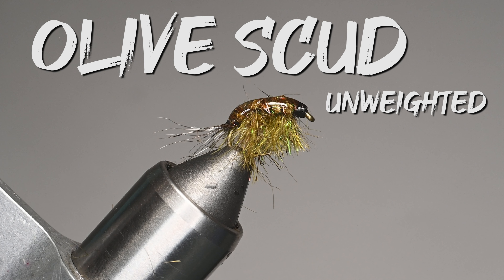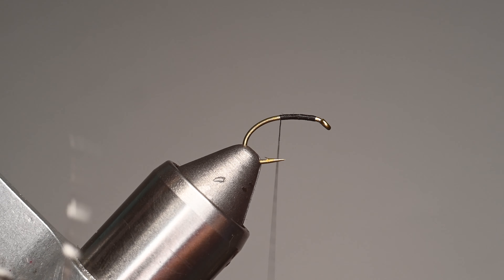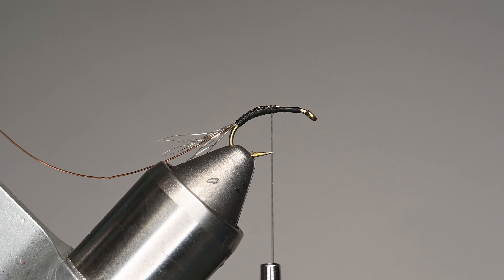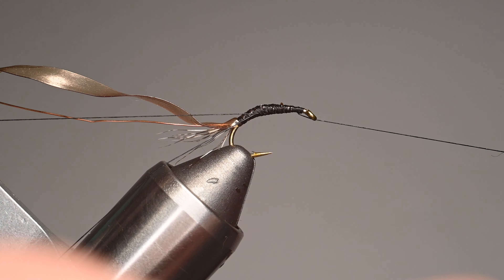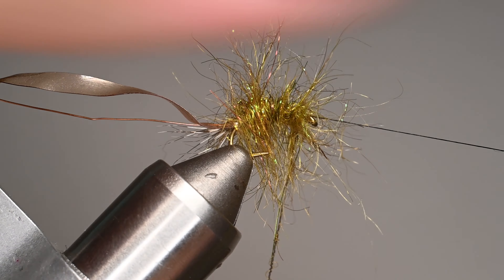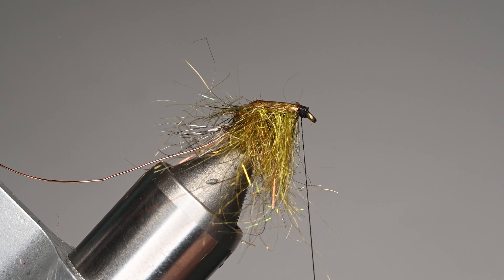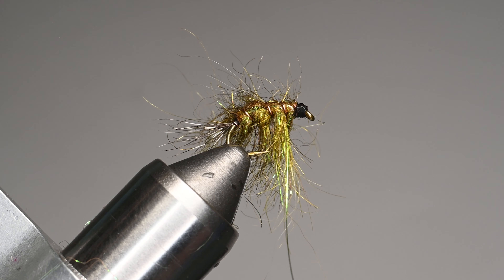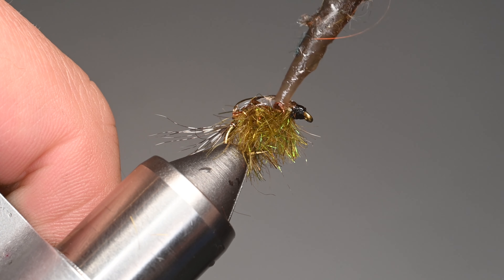Olive Scud Fly Pattern Unweighted tied by Svenddiesel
If there are scuds in your lakes and rivers, its one of my favorite ways to catch trout. Lately we have been fishing a lake where the fish love scuds. I've been fishing the scuds unweighted in 15-20 feet of water and found them way more effective without the added weight. I believe it has to do with the way its falling because 9 times out of 10 the trout would hit it on the slow drop of the fly so be ready and watching the indicator or line movement. On the rivers I definitely would add some lead wraps or a brass or even tungsten bead.

Featured Products:
Hook: TMC 2457 Size 12
Thorax: Scud back tan 1/8"
Body: Arizona Simi Seal dark olive and Ice dub Golden brown